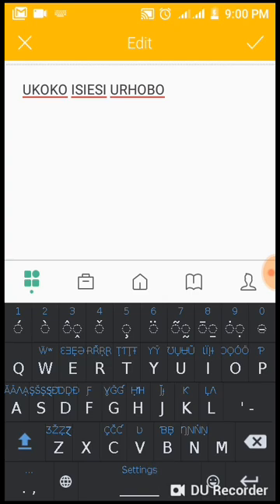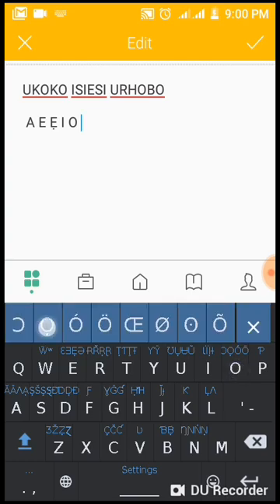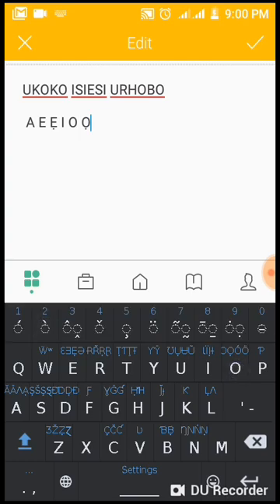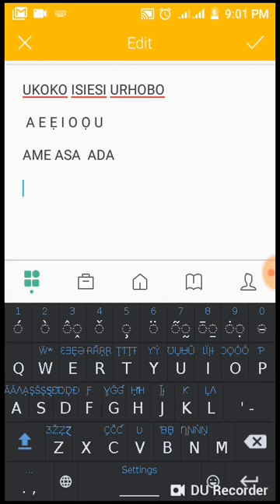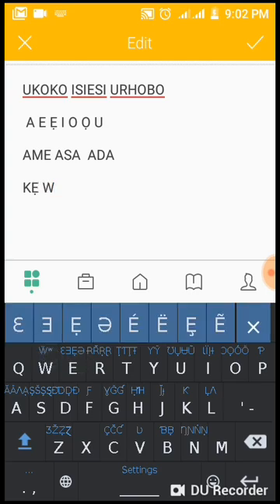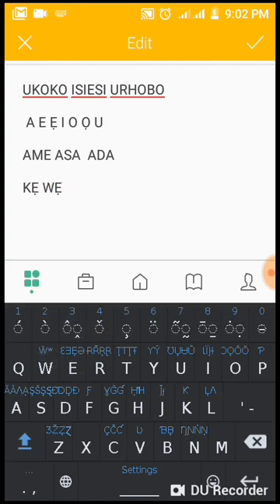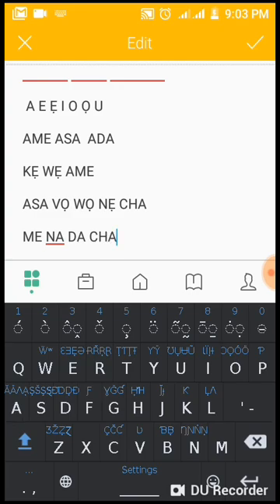Vowel in Urhobo (Eta Upho)